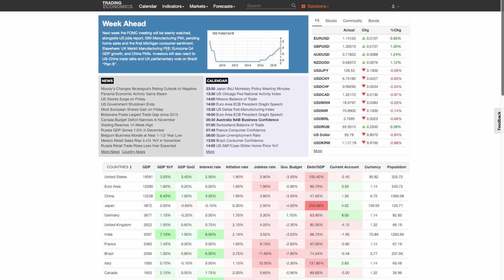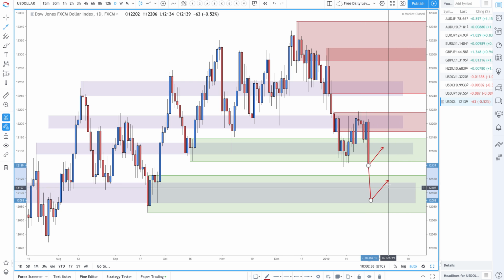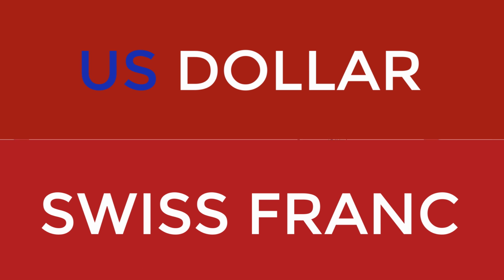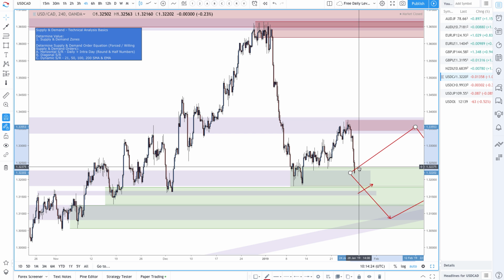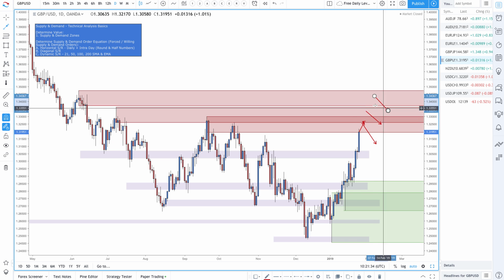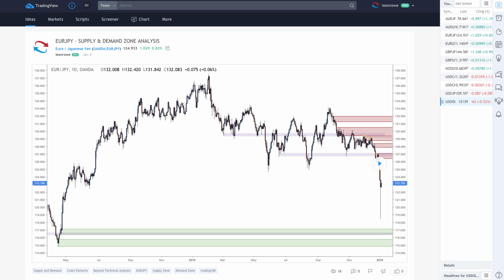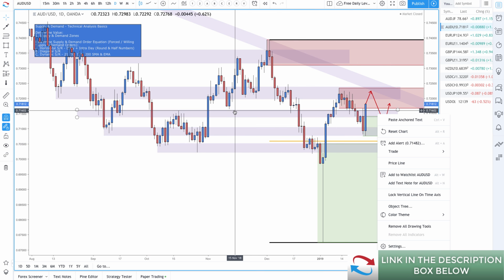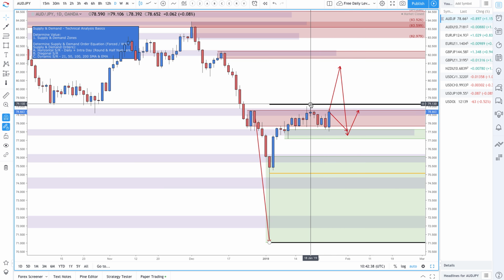SUPPLY AND DEMAND Forex Technical Analysis - Week Starting 27th January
Forex Pair Timestamps & Chart Analysis:

05:23 - DOW JONES DOLLAR INDEX

09:17 - USDJPY

15:02 - USDCHF

18:16 - USDCAD

22:49 - NZDUSD

27:47 - GBPUSD

33:13 - GBPJPY

35:58 - EURUSD

40:16 - EURJPY

41:45 - AUDUSD

44:47 - AUDJPY